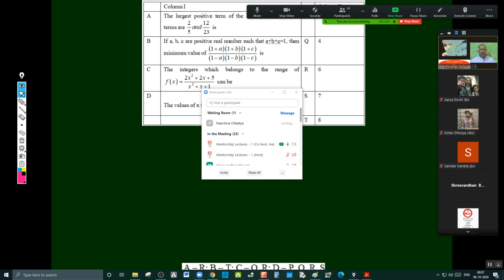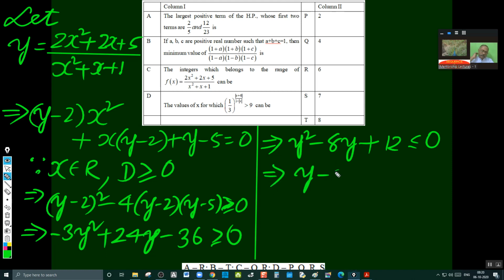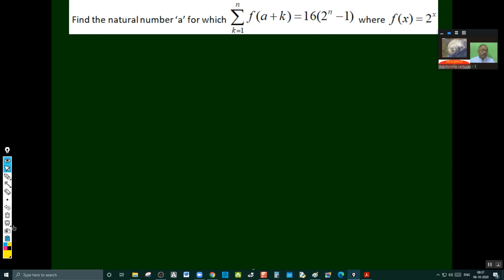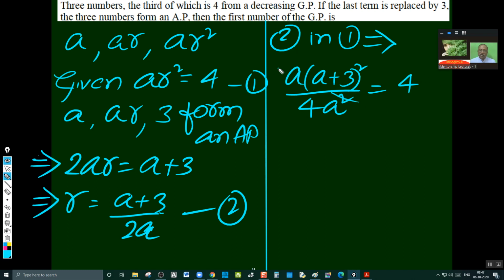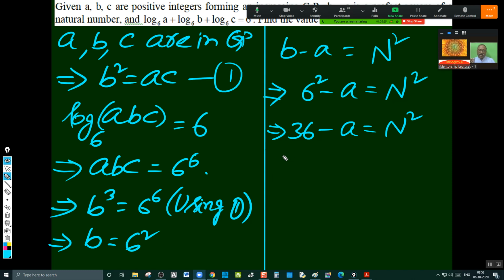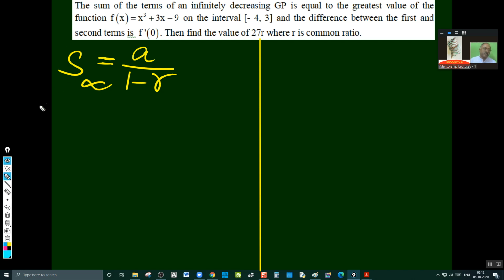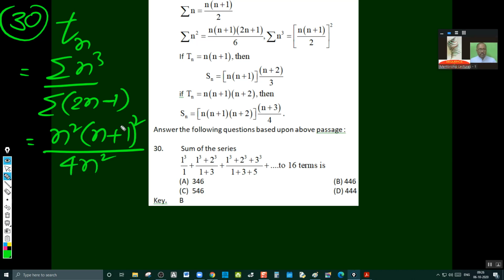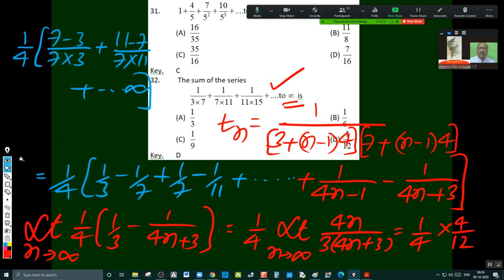Sequences & Series_3 (IIT-JEE ADVANCED)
ONLINE Session Of IIT-JEE (Advanced): Sequence & Series, Progressions